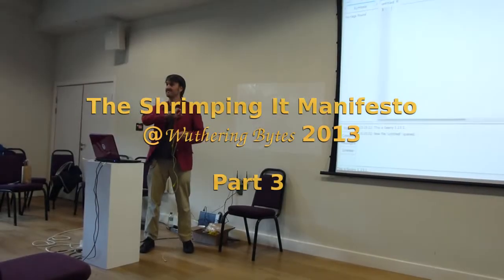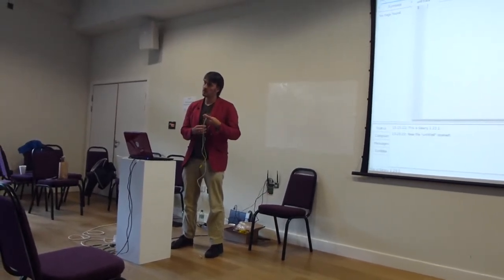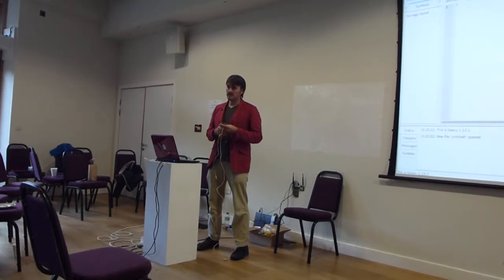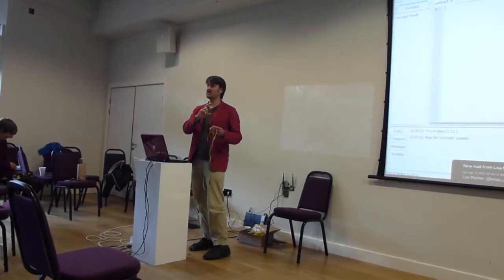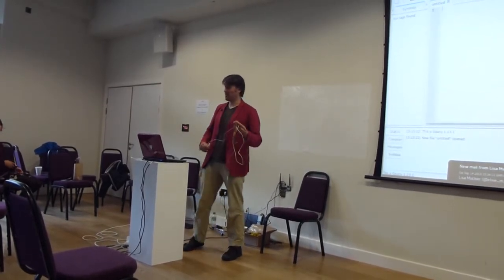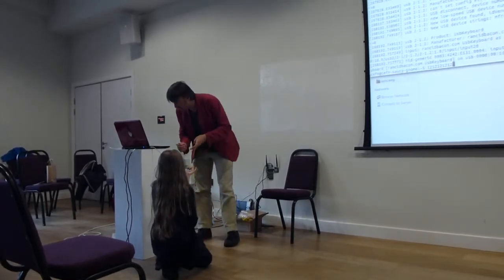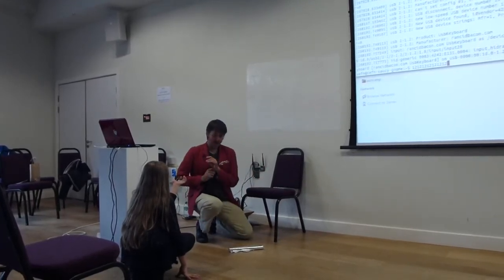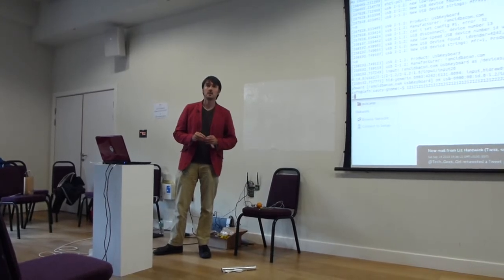Wuthering Bytes- The @ShrimpingIt Manifesto Part 3 of 3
Cefn Hoile, Talks about the @ShrimpingIt Manifesto, taking the Arduino and minimising it to it's bare bones allowing Schools to provide the Platform for only a few £ whilst also teaching the ability to build such devices.